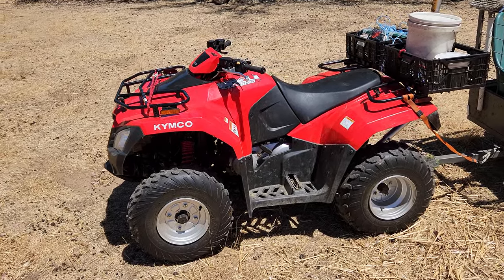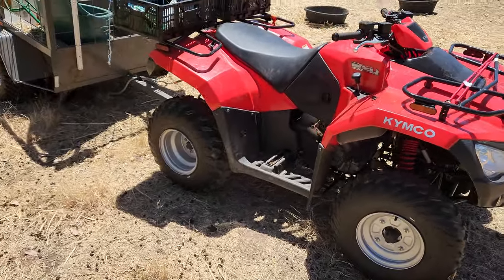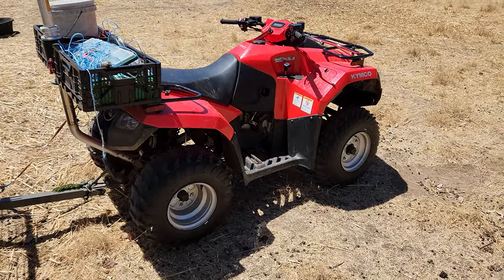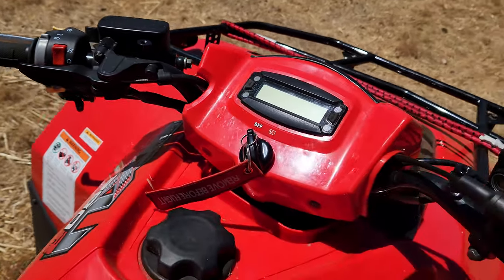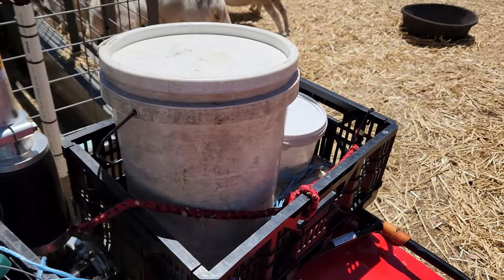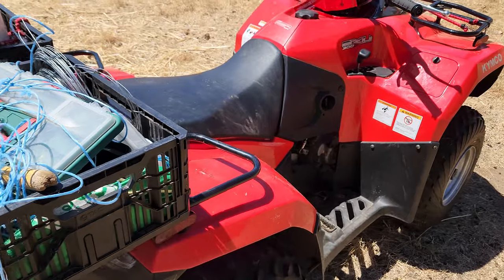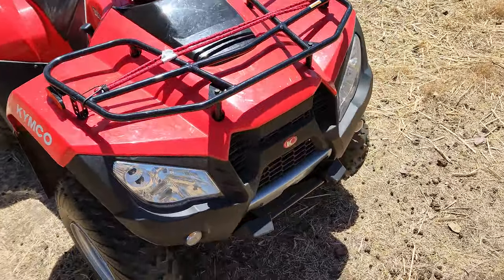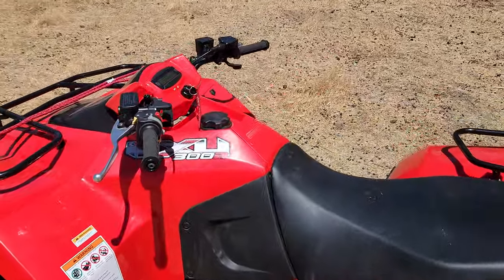Farm Equipment Review: 2022 Kymco MXU300R Quad Bike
Add a 5x3 Quad trailer and this setup makes for a very handy all-round farm combination.

Quick Farm Equipment Review: 2022 Kymco MXU300R Quad Bike